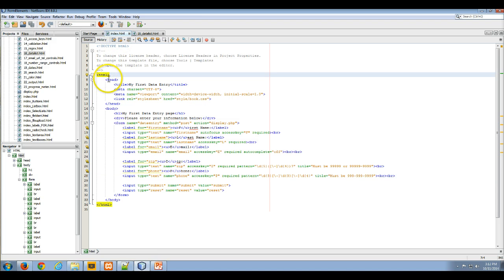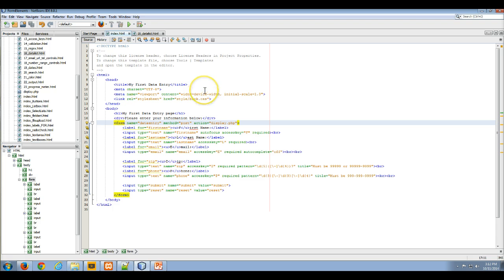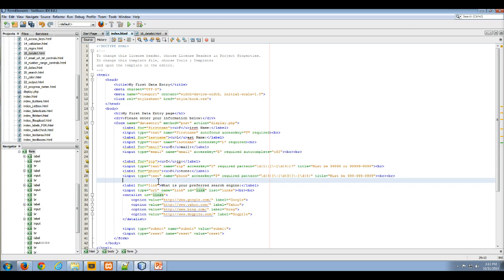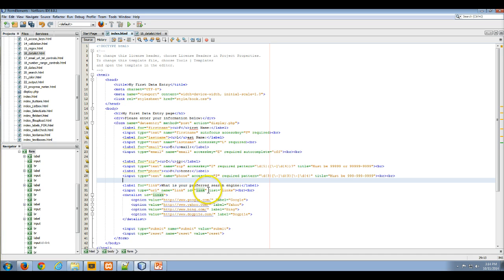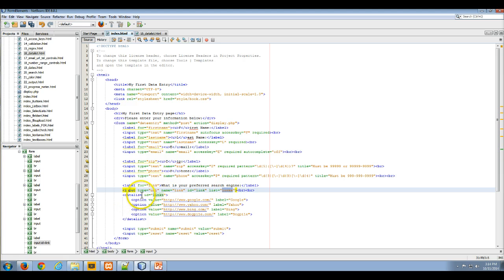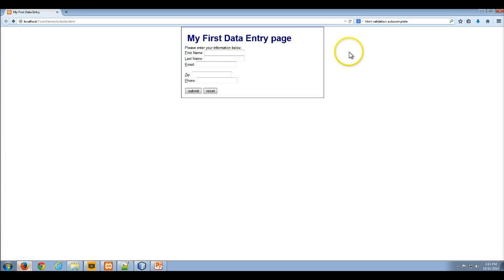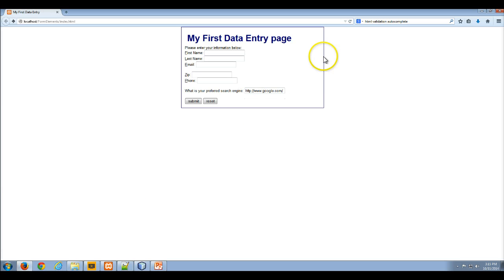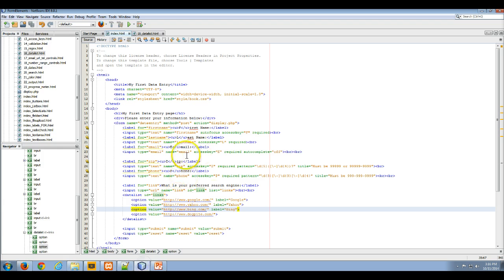HTML Form Using Datalists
HTML Form Using Datalists for validation